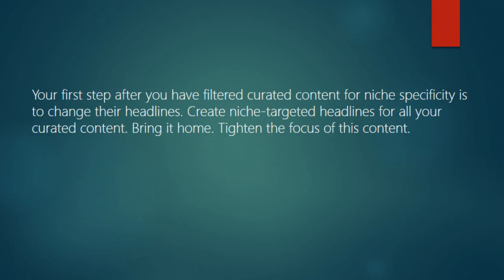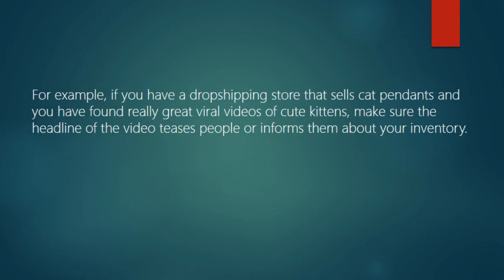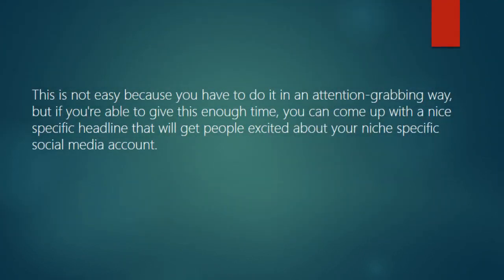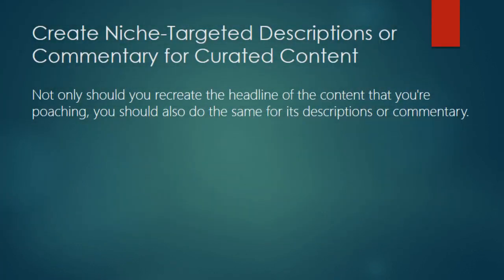Maximize Niche Targeting for Your Curated Content.